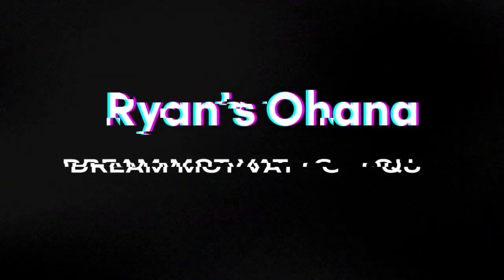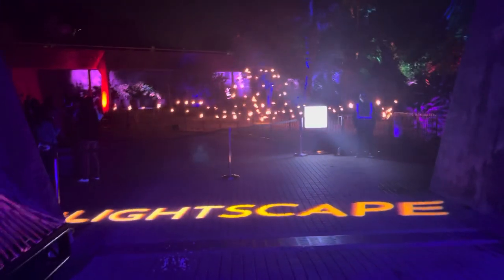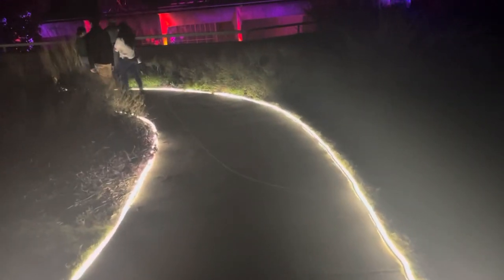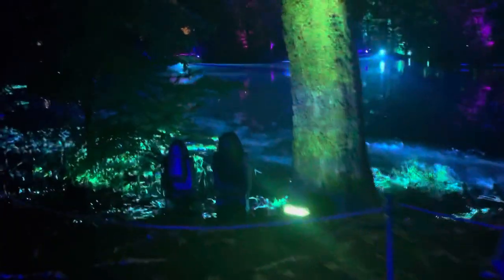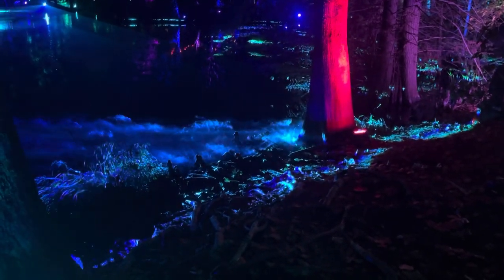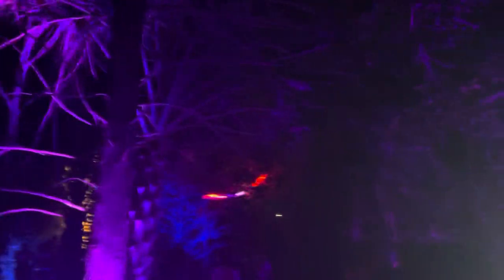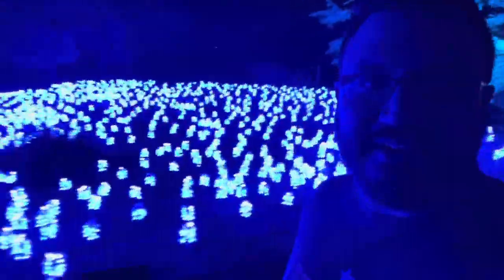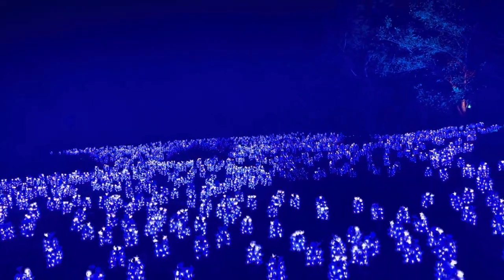Lightscape at the San Antonio Botanical Gardens December 2021 | Pandora Avatar Adventure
We visited Lightscape at the San Antonio Botanical Gardens it was such an amazing immersive experience it had a Pandora light adventure in the middle of the trail that will take you to Disney and visit Pandora in animal kingdom. If you have a chance check this experience out till January 2.

Ryan’s Ohana